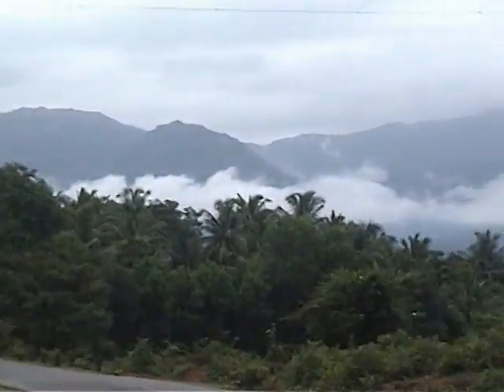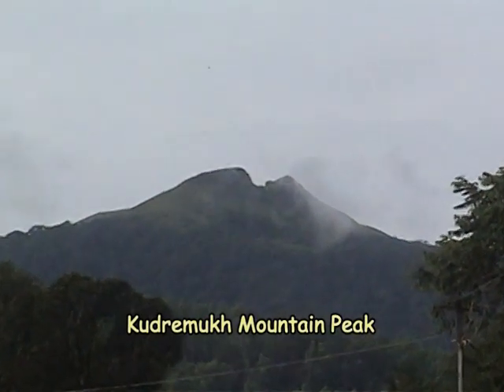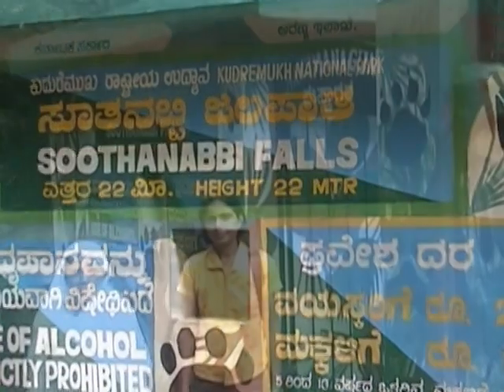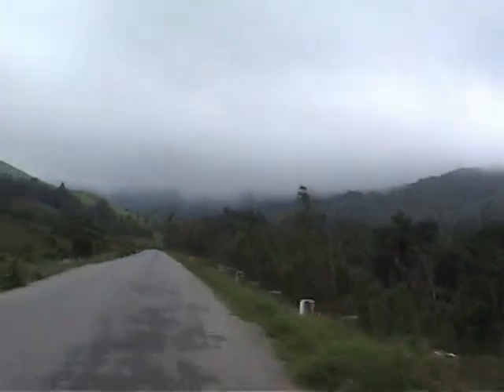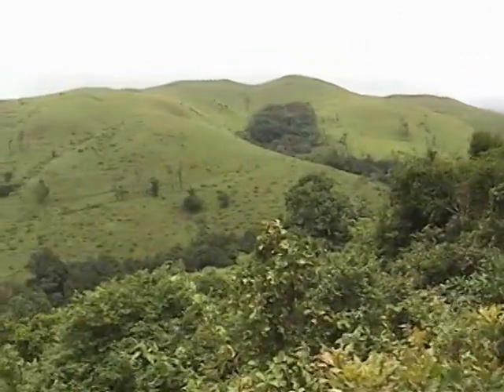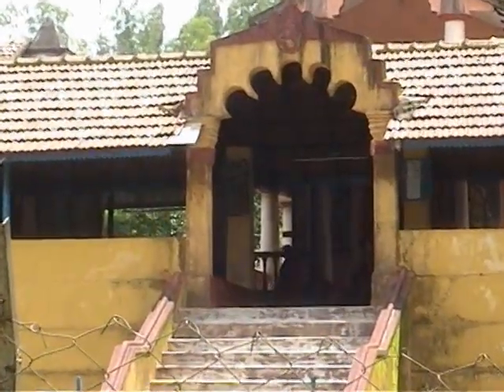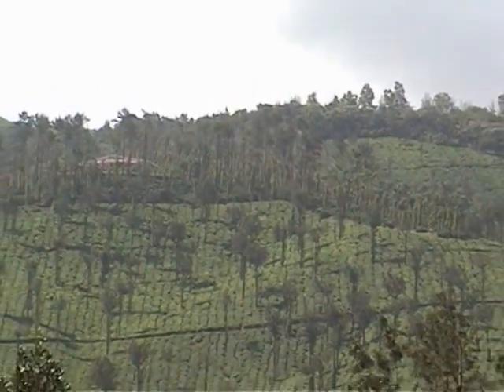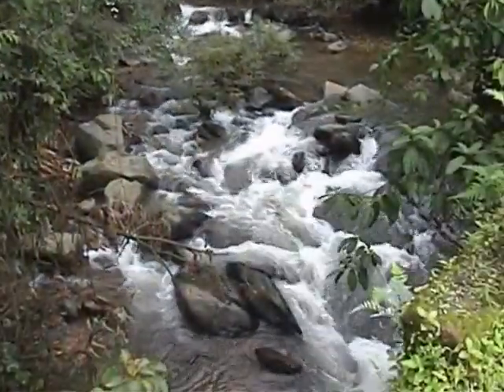Kudremukh Complete Sightseing Full Video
Kudremukh is a small town 95 kms from Chikmagalur and 350 kms from Bangalore. This is situated about 1800 meters above sea level. Kudremukh Town park is the best looking park in the town. It is full of many beautiful trees and rare medicinal plants. The park looks wild and deep green but attractive.

There are many water fountains and waterfalls, small and large, in Kudremukh national park. Many of them are located by the road side and hence easily accessible. We halted at some of the roadside waterfalls and enjoyed the views.

Hanumangundi Waterfall or Soothanabi Waterfall is the most important waterfalls of Kudremukh national park. You can see lots of water in the waterfall throughout the year. Please watch the beauty of the waterfall in the video.

You can see the other interesting tourist points in Kudremukh like Kudremukh mountain peak, Road views, Kadambi waterfall, Lakya dam, Kudremukh Town Park and tea plantations etc. in this video.

Kadambi Waterfall is another waterfall in Kudremukh national park visible by the side of National Highway. There was plenty of water in the waterall. The water passes the road under a bridge. This place was memorable for us a small monkey played with my mom for a long time. Please watch the monkey and the waterfall in the video.

Lakya dam is not a dam of water; it is a dam of silts coming out of iron ore. Kudremukh is rich in iron ore. Lakya dam is a beautiful place surrounded by mountains at all sides. The white clouds on green mountains look extremely beautiful. You can see the beauty only in the video.

Kudremukh area is full of tea gardens. It is so beautiful to see miles and miles of tea gardens. We halted at many tea gardens and enjoyed the beauty of the gardens. We also halted at a tea estate and took hot tea right inside the etate. It was a great experience to walk inside tea gardens.